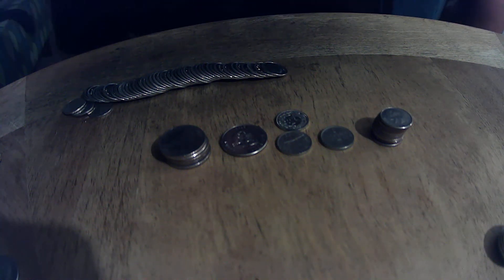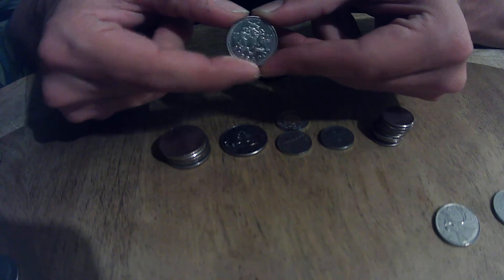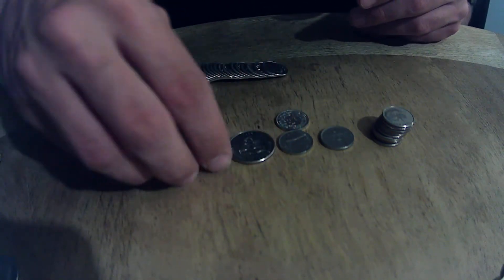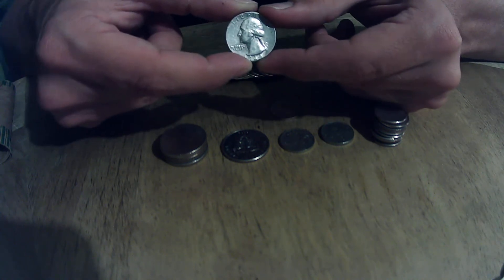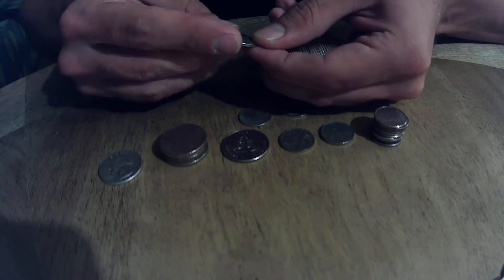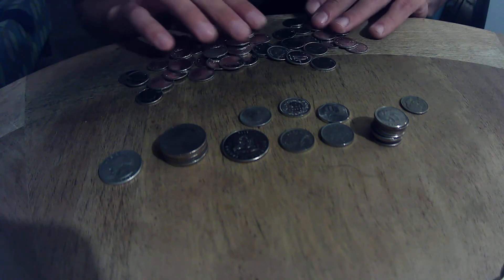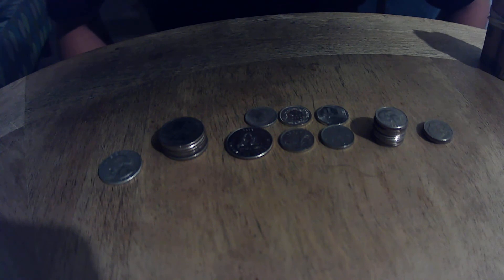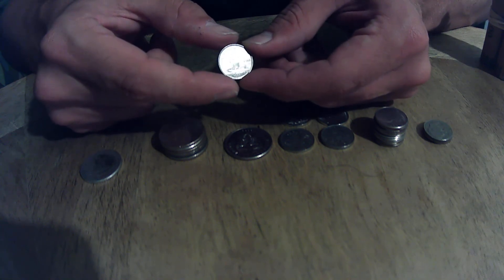It Finally Happend My First New find!!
due to my computer crashing  from my battery dying i ended up corrupting my file so here what i found pretty much today in 100 dollars in quarters and 125 dollars in dimes with some great finds and new finds and some recaps from the days before hand